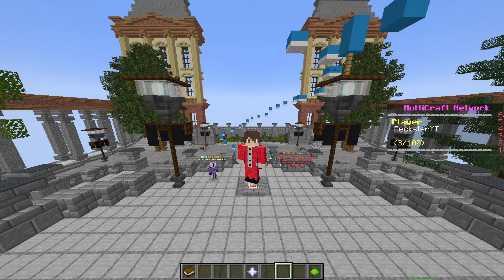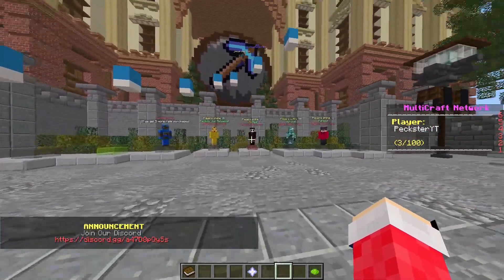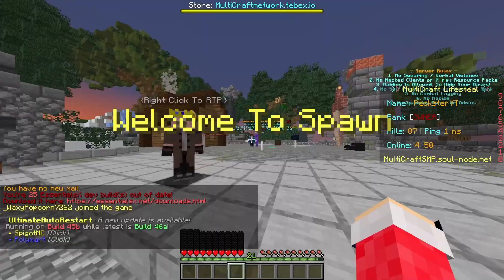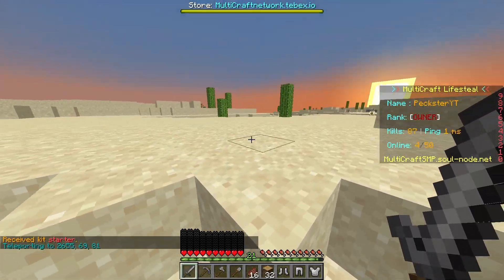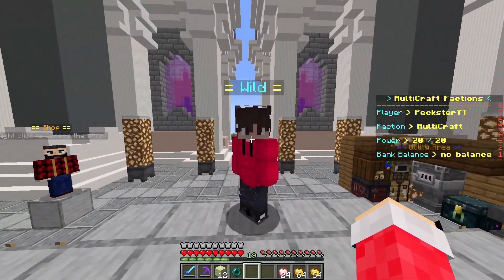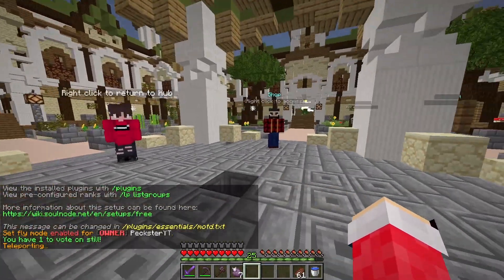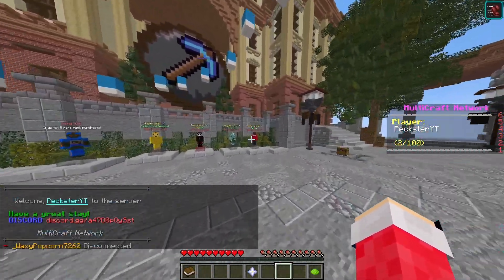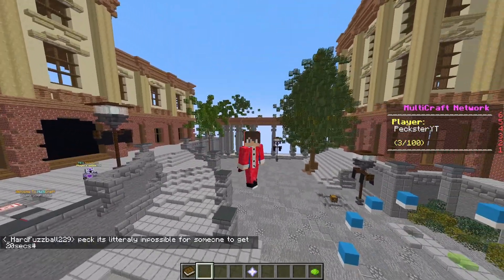Public Lifesteal SMP (Minecraft Bedrock+Java) Join Now!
Playing my Public Minecraft Lifesteal SMP Both minecraft Bedrock, Java and Pocket edition players can join this new smp on 1.17

Come join this public Minecraftsmp which has a lifestealSMP Bedrock SMP + Java SMP and a survival factions. This server is 1.17 but supports 1.16 and has many different features that make my server unique which makes it the most fun bedrock Xbox, Ps4 pe Java SMP that you can come check out on 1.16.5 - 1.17

Like Parrot Lifesteal SMP series minecraft spoke and ClownPierce. This server is very fun!